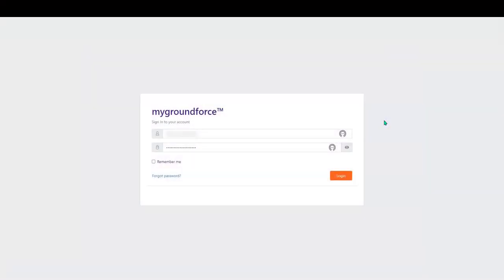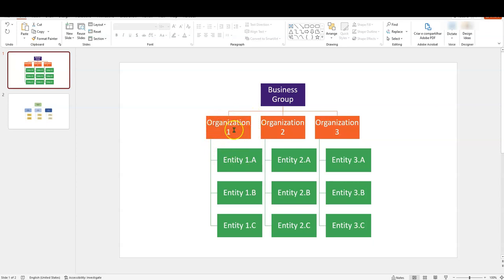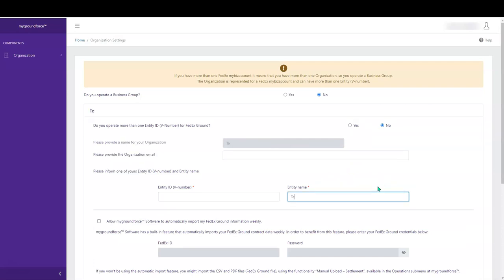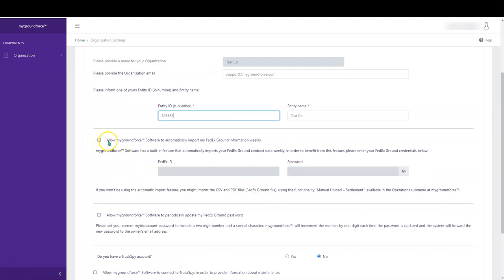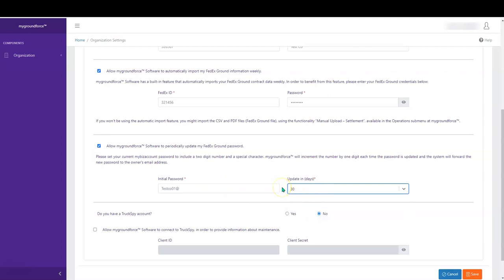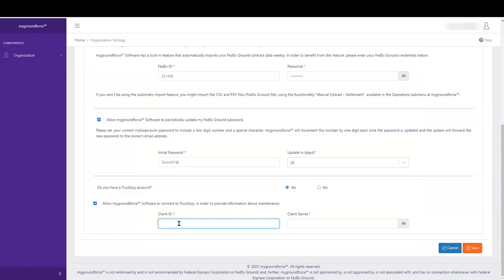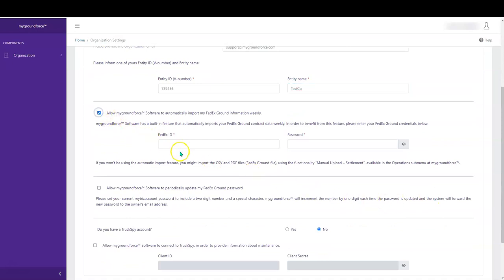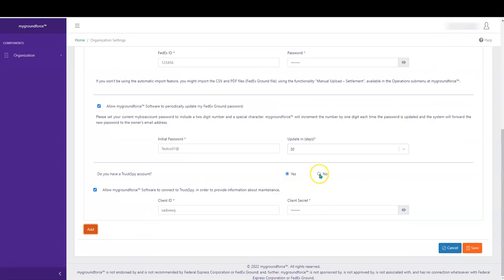After my onboarding is complete, what should I do?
mygroundforce™️️ is not endorsed by and is not recommended by Federal Express Corporation or FedEx Ground; and, further, mygroundforce™️️ is not sponsored by, is not approved by, is not associated with, and has no connection whatsoever with Federal Express Corporation or FedEx Ground.